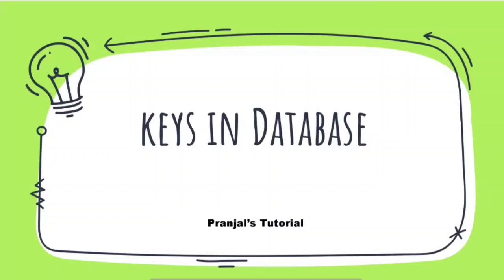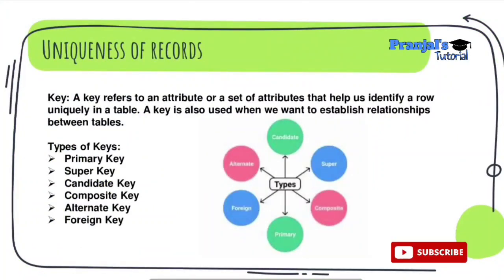Database Keys || Chapter 6 || Class 9 Computer Science in Assamese || Pranjal's Tutorial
In this video what are keys in database, what are the different types of keys, primary key, super key, and candidate key is explained in Assamese for class 9 computer students.
Chapter 6 Class 9 Computer Science

What are keys?
Primary key
Super Key
Candidate key

seba 2022
1-22
seba exam
seba news
seba board

seba seba
seba news
seba board